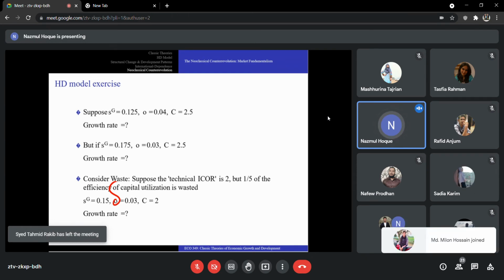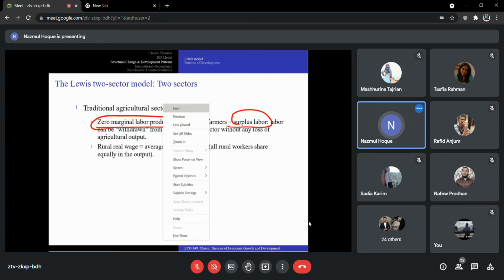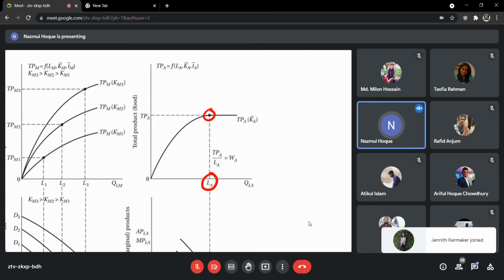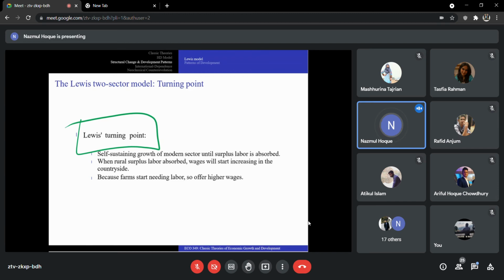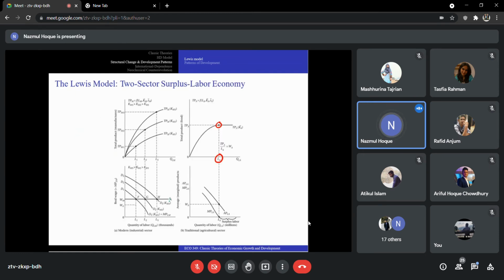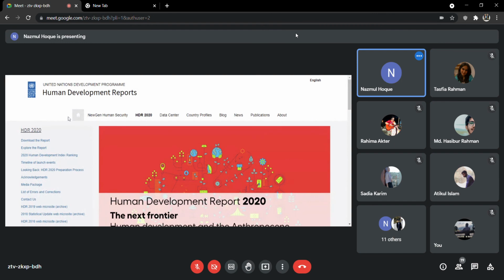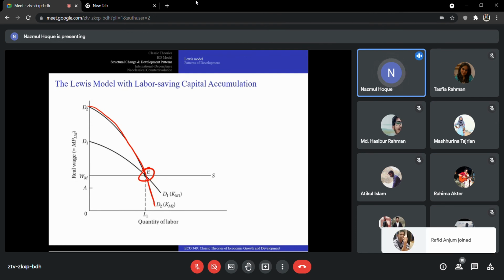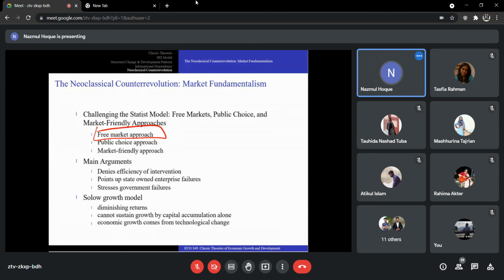ECO 349 (06 November 2015)